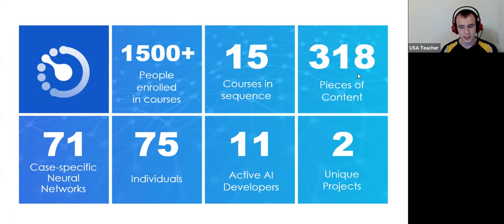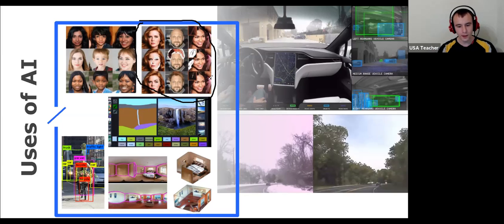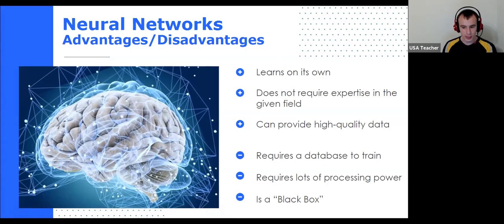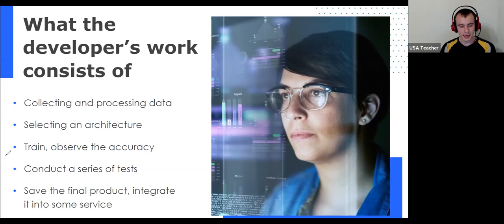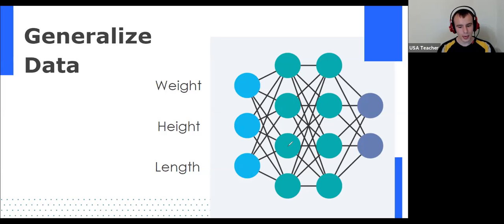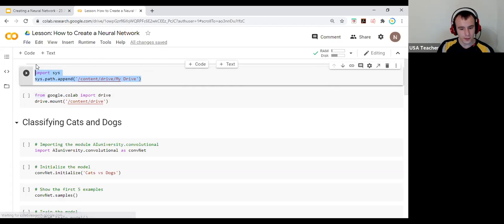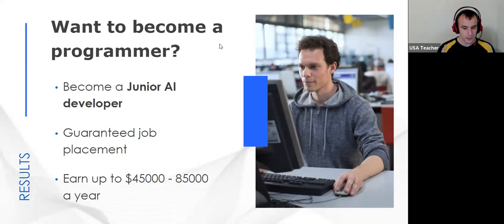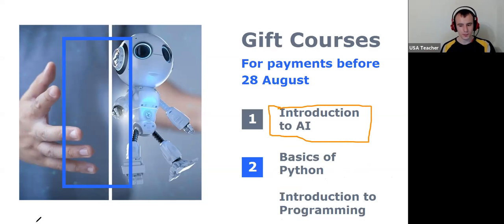Free webinar: neural networks